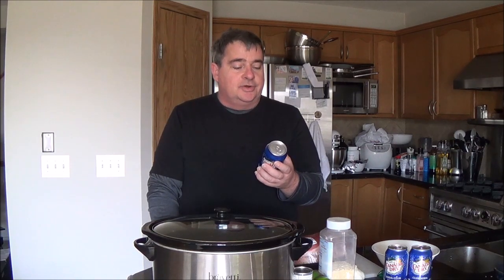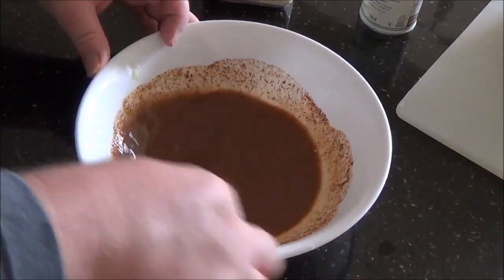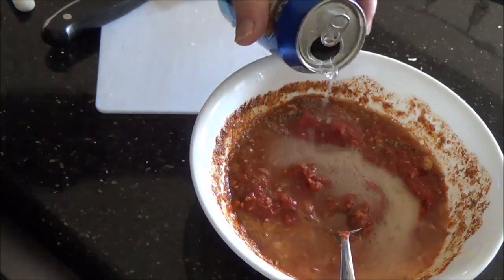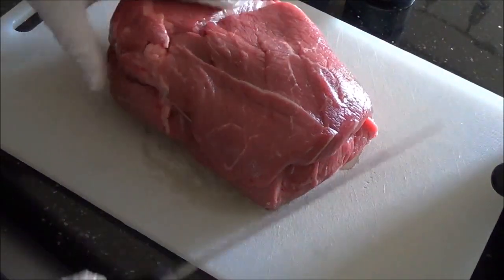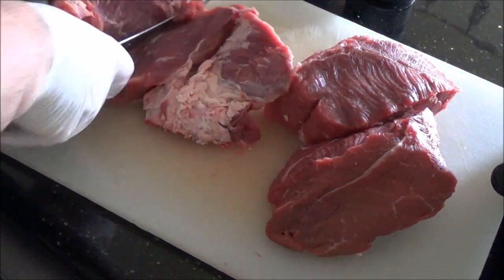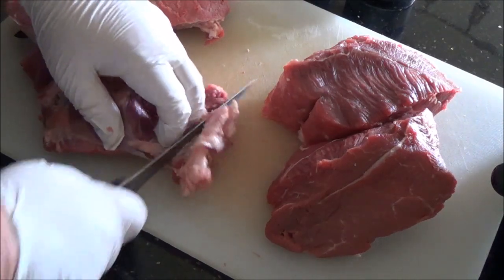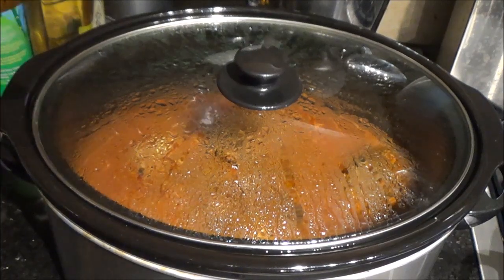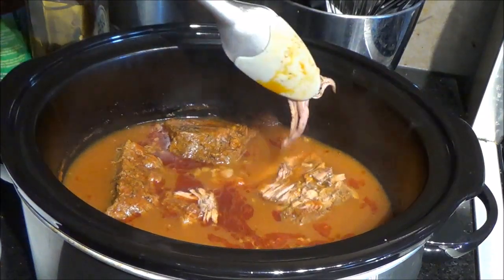Slow Cooker Shredded Beef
This particular dish is a Mexican style but the technique can be adapted to the seasoning mix of your choice. Shredded beef can be used in any number of dishes.